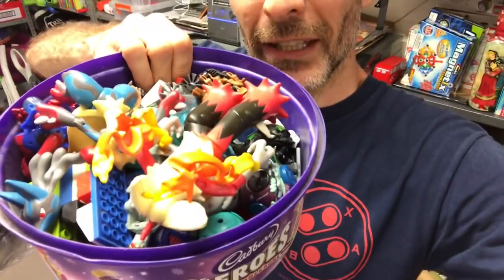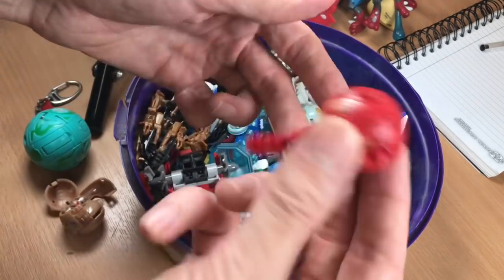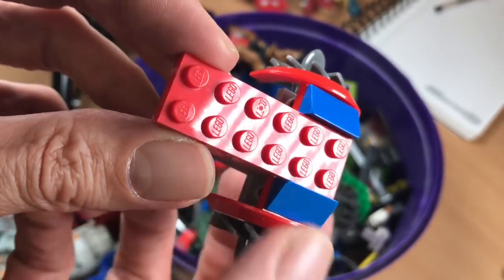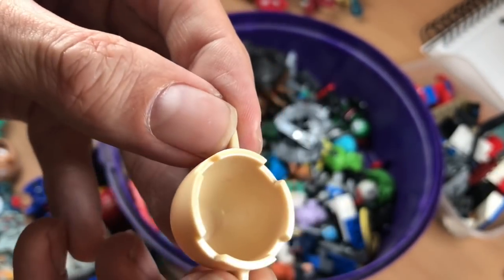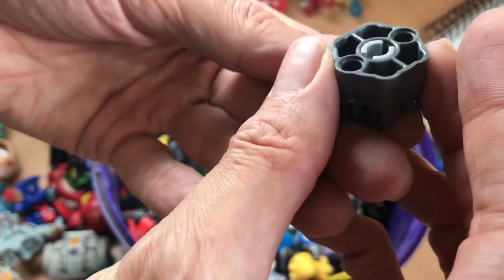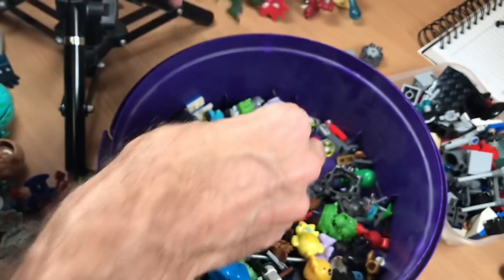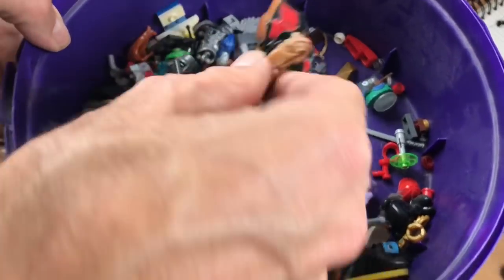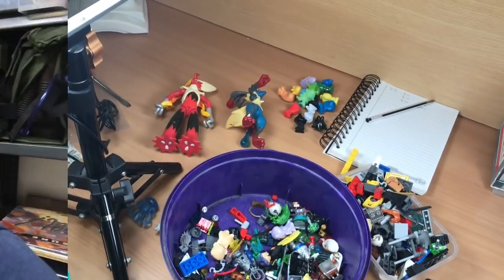Free box of toys - Lets see what's inside.....